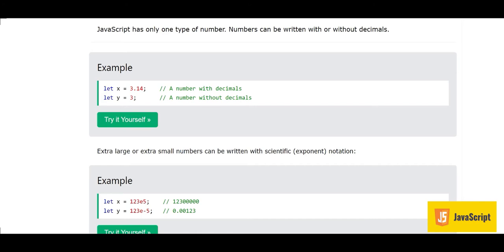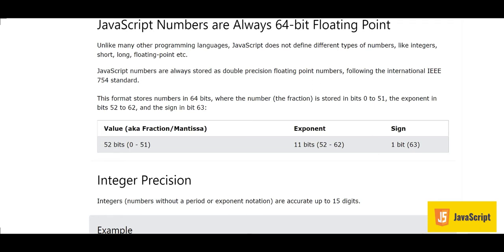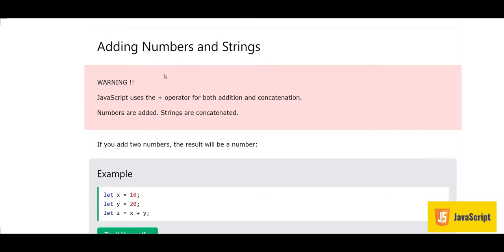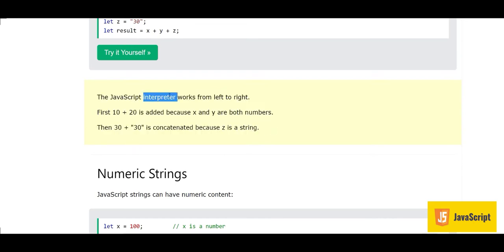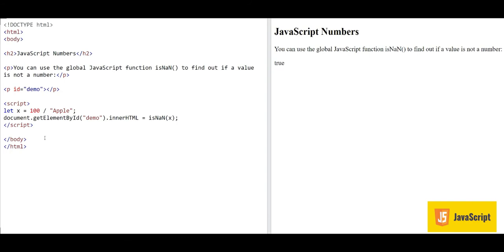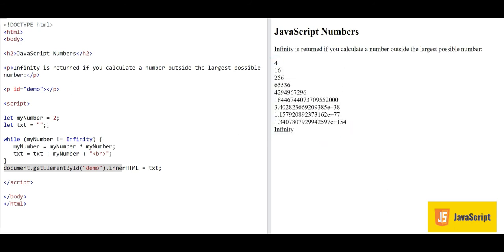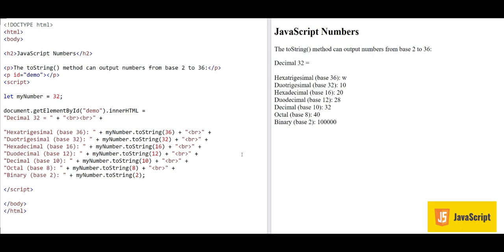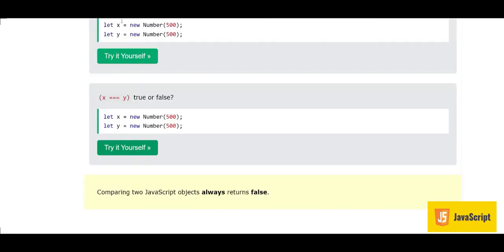Numbers- JavaScript Tutorial - w3Schools - Chapter-20 English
JavaScript has only one type of number. Numbers can be written with or without decimals.

Extra large or extra small numbers can be written with scientific (exponent) notation:
Unlike many other programming languages, JavaScript does not define different types of numbers, like integers, short, long, floating-point etc.

JavaScript numbers are always stored as double precision floating point numbers, following the international IEEE 754 standard.

This format stores numbers in 64 bits, where the number (the fraction) is stored in bits 0 to 51, the exponent in bits 52 to 62, and the sign in bit 63:

Integers (numbers without a period or exponent notation) are accurate up to 15 digits.

JavaScript uses the + operator for both addition and concatenation.

Numbers are added. Strings are concatenated.

The JavaScript interpreter works from left to right.

Do not create Number objects.

The new keyword complicates the code and slows down execution speed.

Number Objects can produce unexpected results